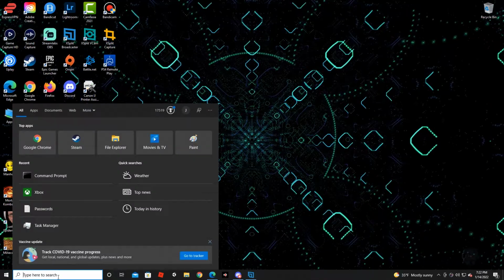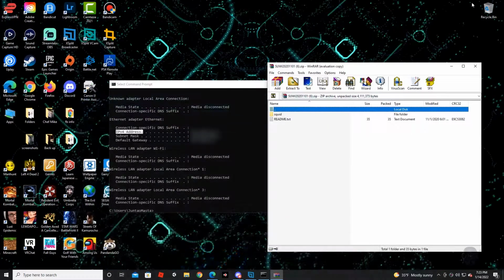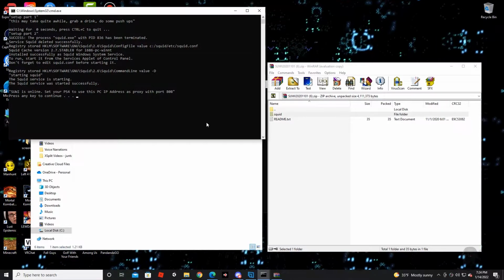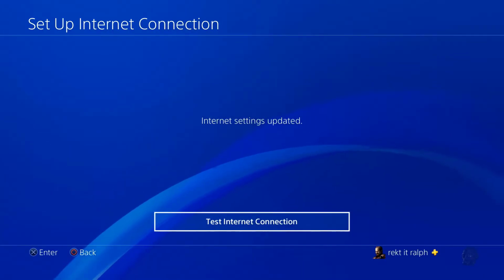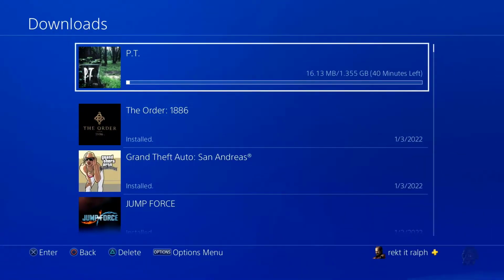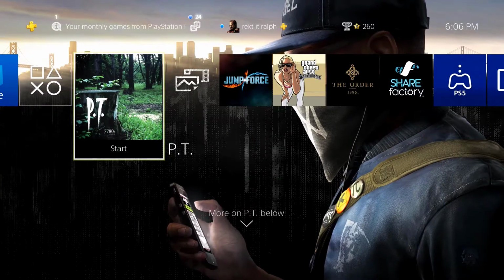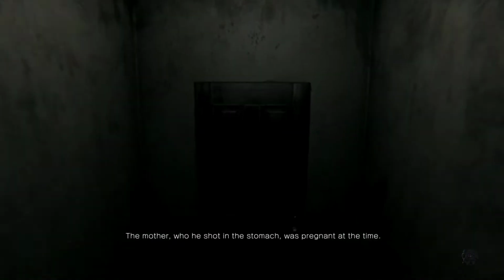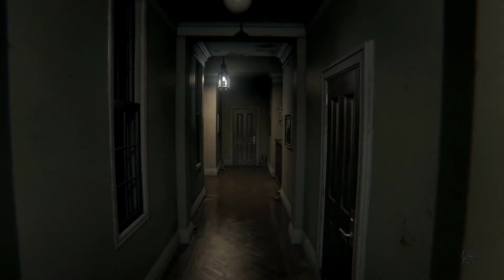How to re-install Silent Hills P.T. on your PS4 in 2022! (STILL WORKING 2026!!)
Timestamps added!
Hello everyone! JuntaoMasta here! It's been quite AWHILE since i've uploaded anything on here but this year, i'm looking to change that. Expect more videos to come! ;)

In this video I'm showing you how to re-install Silent Hills P.T. on your PS4! This only works if you have had previously owned P.T... Meaning you must have the license for the game in your account library. If you never got the chance to download P.T. before it went off the store, then unfortunately this guide will not work for you... But share this guide with a friend who has it! Make their day! :)

I decided to make this video in hopes of helping others who, like me, regretted deleting P.T. from their PS4 consoles back then and thought they'd never get to experience the wonders of this wonderful demo ever again. And since other tutorials are a bit outdated and some things have certainly changed, i made this video as an updated guide for those wanting to get it back. I hope this video helps you tremendously and will continues to help for the unseeable future.

Special thanks to these two gentlemen' for doing their part in helping others get P.T. back into our hands to play! Check out em out!

Even though this does appear to be safe, i am NOT responsible for any damages this may have on your computer or account. USE AT YOUR OWN RISK!!

Got tons of fun video ideas coming in the near future! Also if you enjoy horror games, retro games, or just wanna watch-n-chill with me sometime, consider following me on Twitch! :D

TIMESTAMPS:
00:00 - Phase 1: Start and introduction
01:26 - Need to know first
02:02 - Step 1: Command Prompt & IP config
02:30 - Step 2: SUWI Website download
03:18 - Step 3: Squid folder & transfer
03:38 - Step 4: Running SUWI program & reminder
04:32 - Phase 2: Setting up server
05:07 - Step 1: Setting up custom connection
05:48 - Step 2: Connection test
05:58 - Step 3: Go into game Library & search for P.T.
06:19 - Step 4: Hit the sexy download button
06:57 - Reflect about the good times & also recommendation
07:32 - Downloading & installation
07:54 - Phase 3: Installation complete, now what?
08:00 - Step 1: Close windows & revert Internet settings, and play P.T.!
08:19 - Committing a sin
08:42 - Gameplay begins
09:27 - IMPORTANT/NEED TO KNOW Q&A!
11:05 - Special shoutouts
12:04 - Thank you guys for watching! Subscribe/follow me!